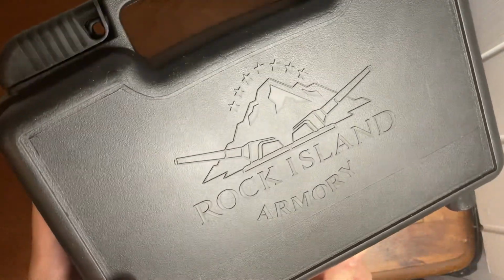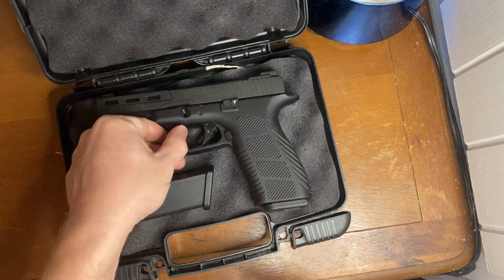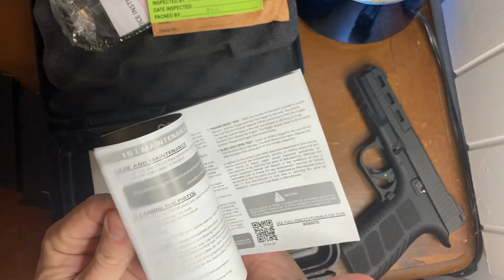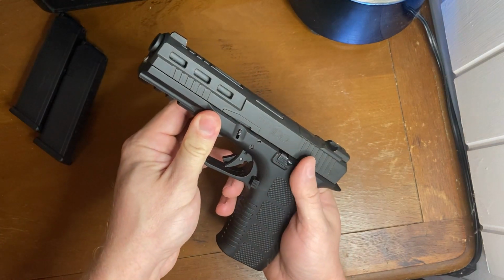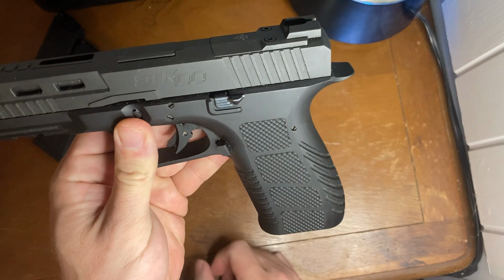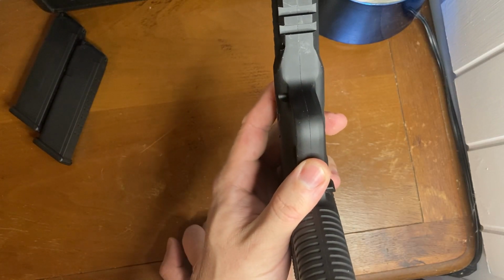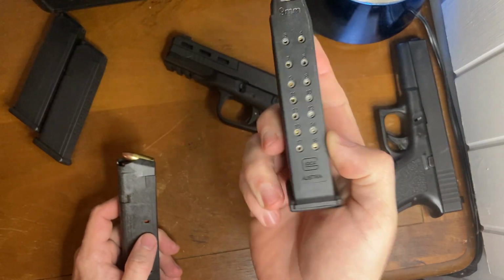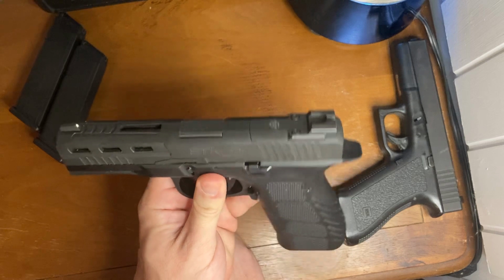Rock island armory STK 100 unboxing and thoughts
My first firearm review or just my thoughts I guess 😆 showing the Rock island armory STK 100 9mm aluminum framed Glock clone made in the Philippines 🇵🇭 I’ll try to get shooting videos up in the future as well as time allows